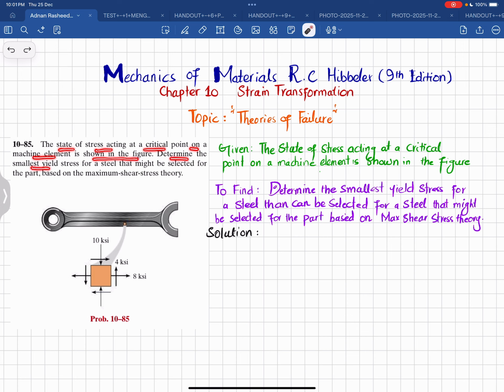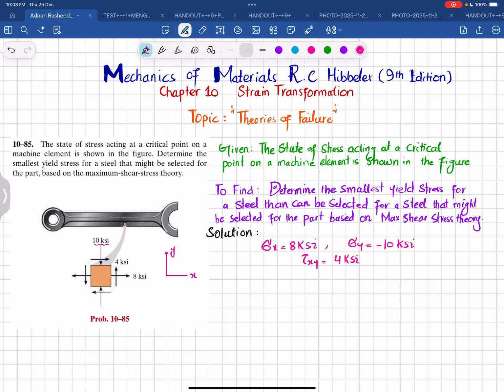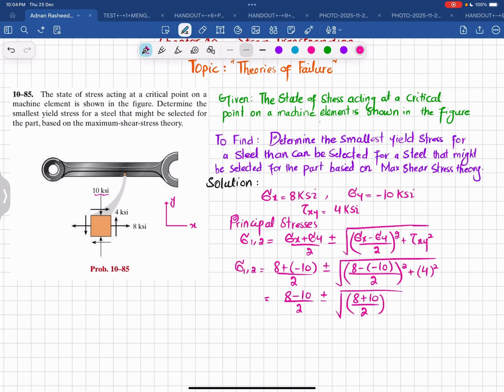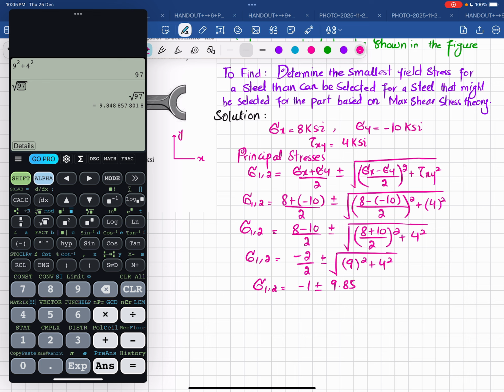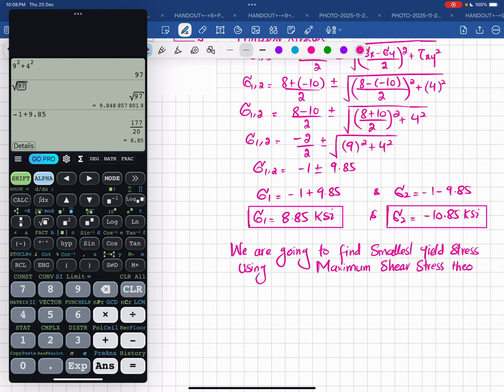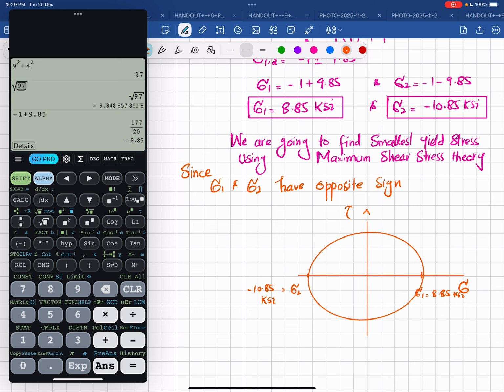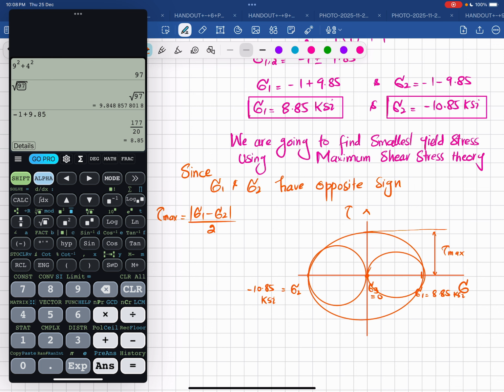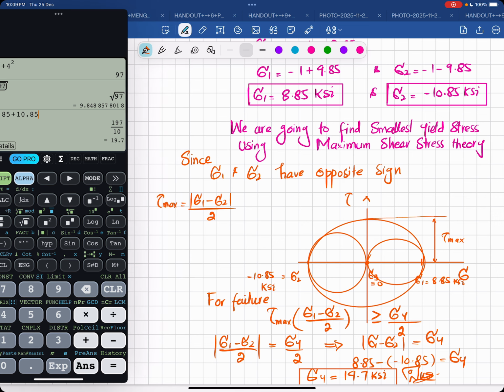10-85 | Determine the smallest yield stress for a steel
10–85. The state of stress acting at a critical point on a machine element is shown in the figure. Determine the smallest yield stress for a steel that might be selected for the part, based on the maximum-shear-stress theory.
314 Problem solutions of all chapter of  Mechanics of Materials by Beer & Johnston